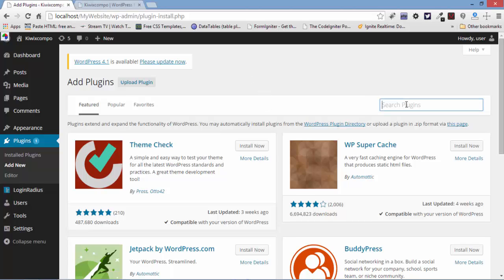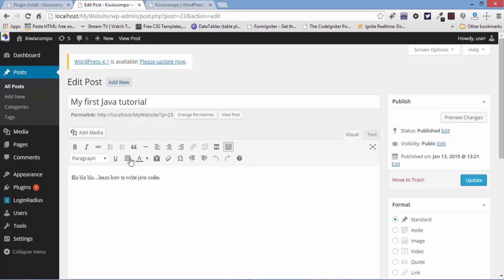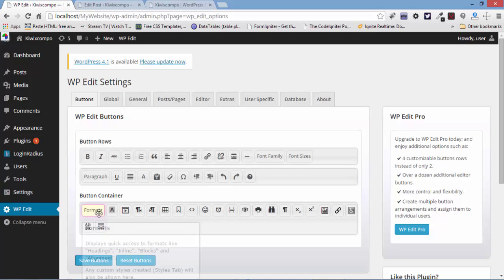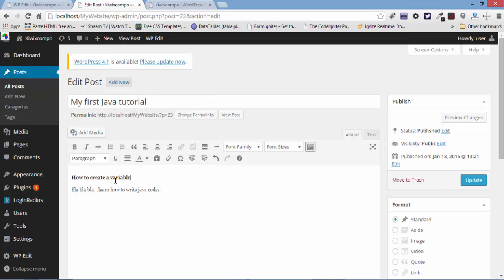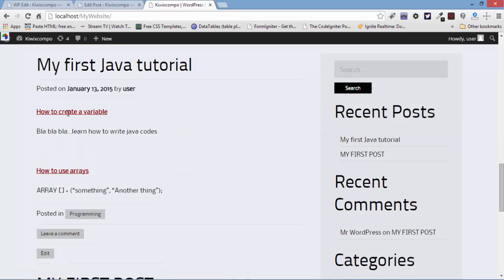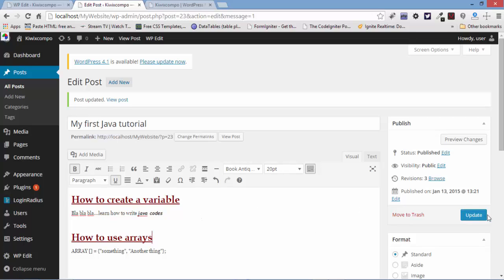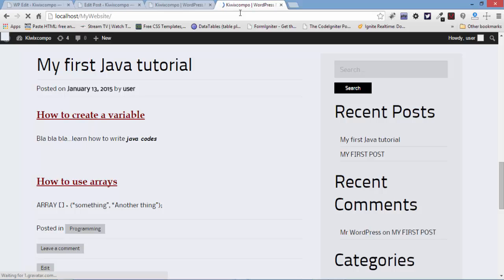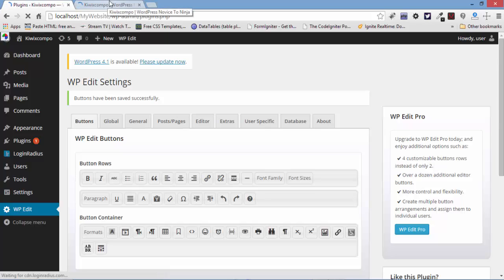Plugins - the basic knowledge you need to have about them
This video simply explains the usage of WordPress plugins from installation, activation to usage. Enjoy